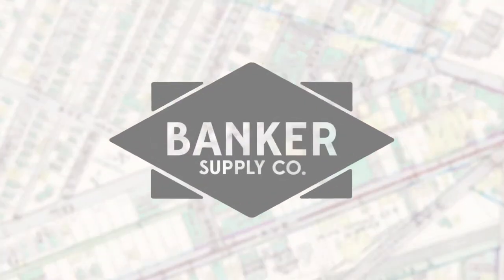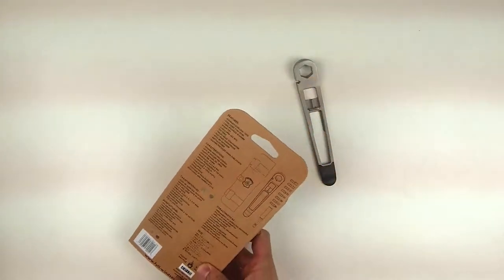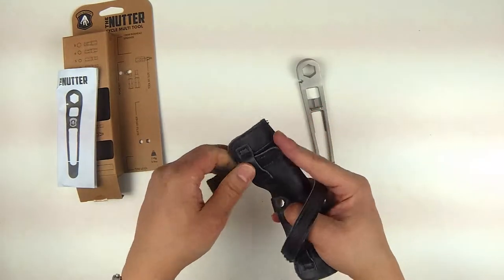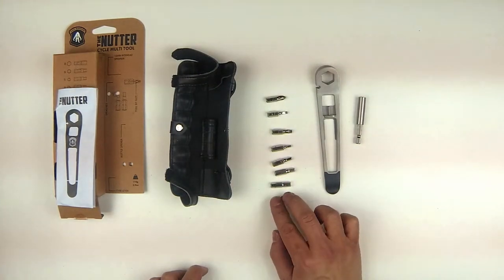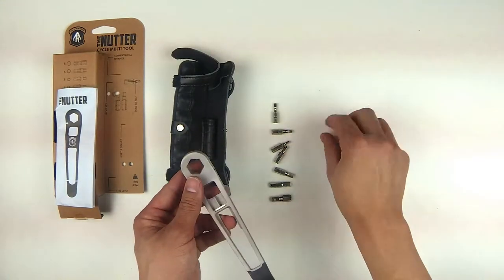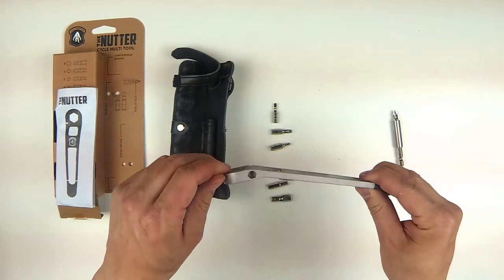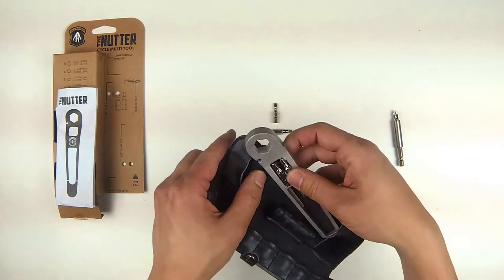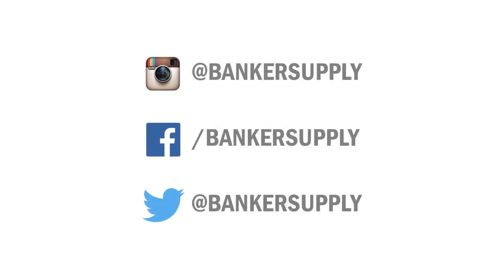Full Windsor Nutter - Cycle Multi Tool - Unboxing, Overview, Review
The Nutter is one of the best engineered cycle multi tools on the market. Featuring thirteen different tools in this leather and recycled inner-tube carrying case.